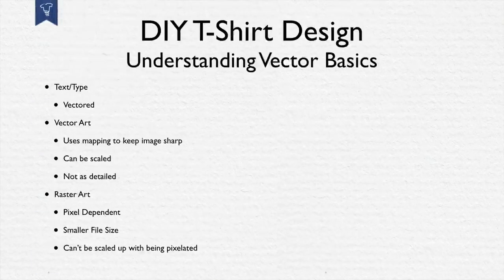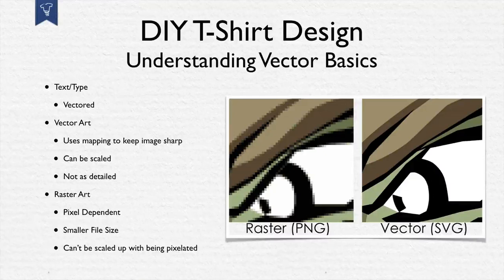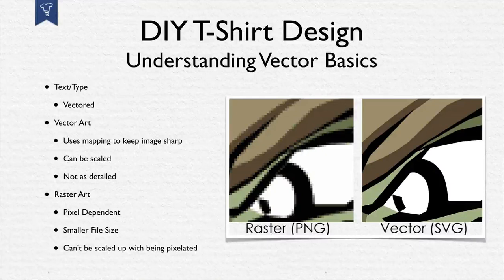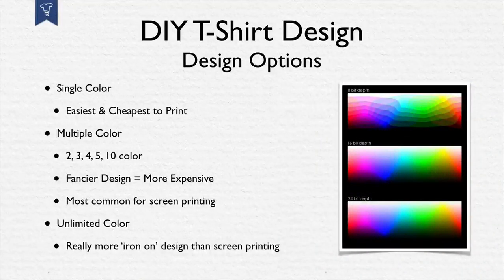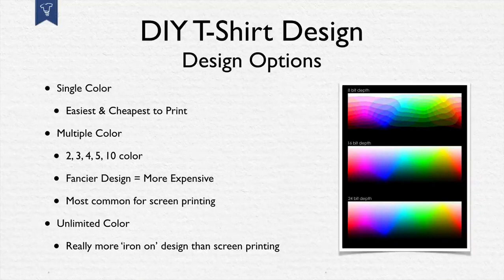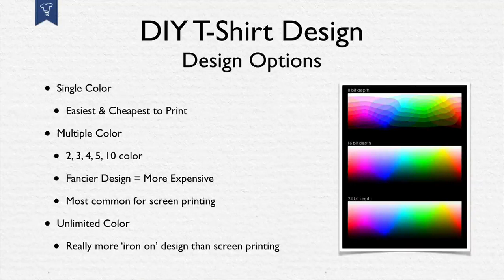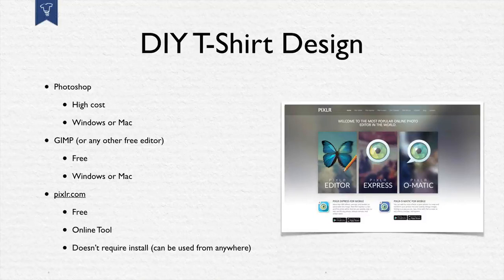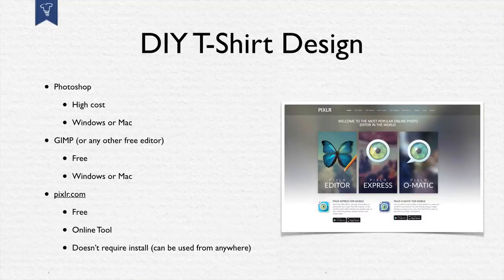01 Introduction What is Vector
If you would like more information goto;